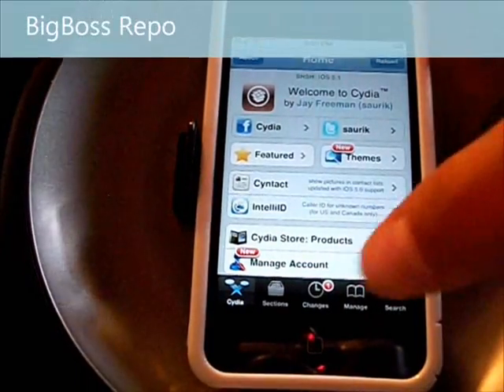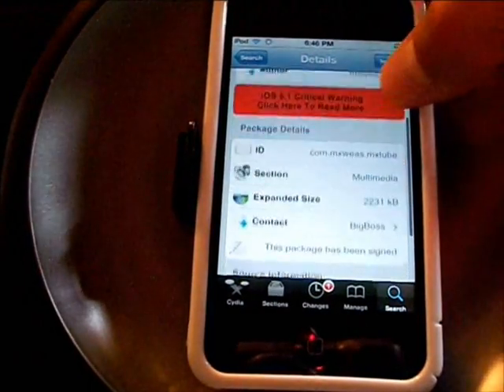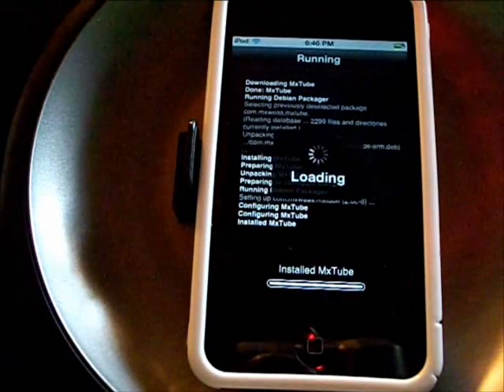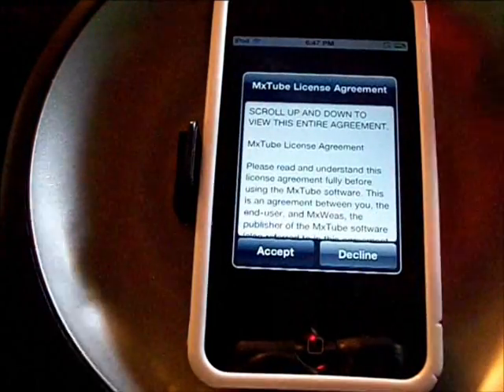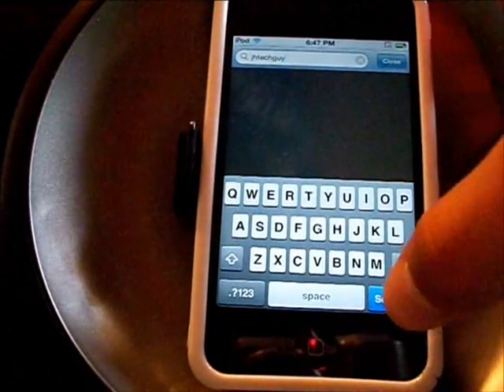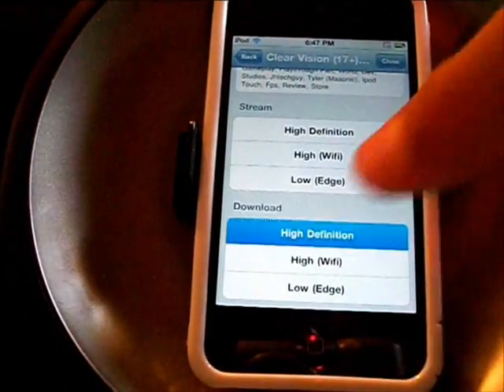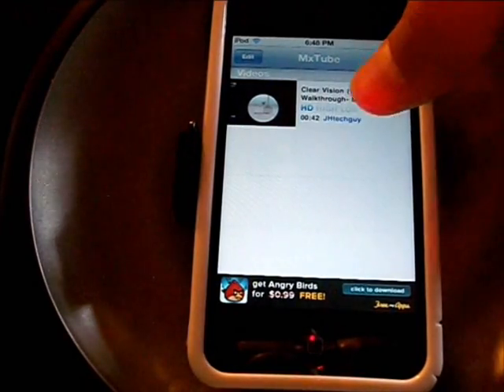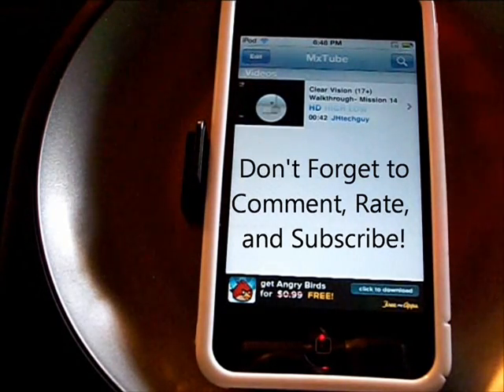MxTube (Watch Youtube Videos Off The Internet)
REPO: BigBoss

Download YouTube videos and then watch them off of the internet.